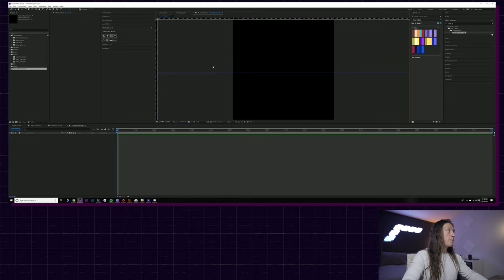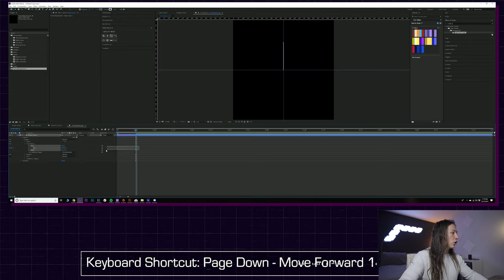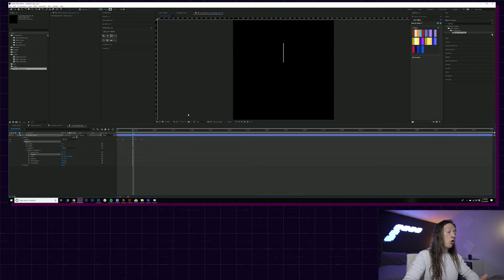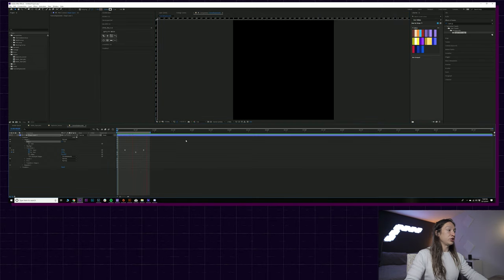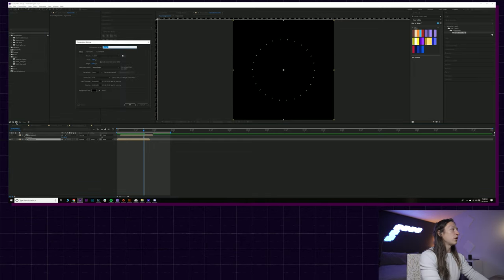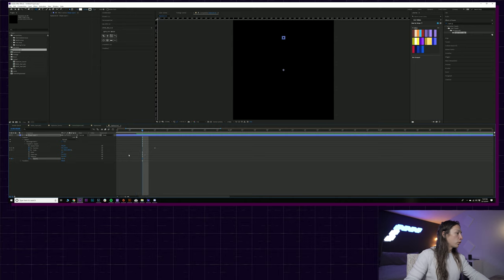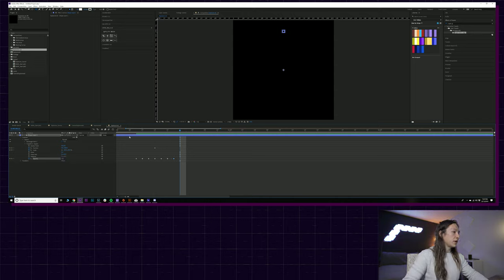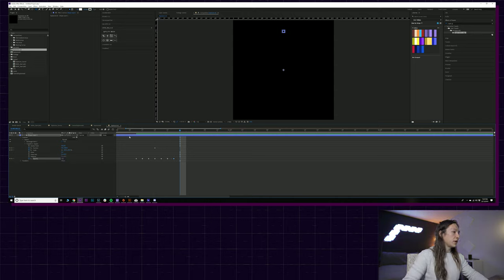Easy Shape Explosion in After Effects (NO PLUGINS)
My MAIN Camera
My FAV zoom lens ever
My FAV prime lens ever
Best gimbal ever
The Mic I use
The LAV I use
My Vlog Pod
My BIG light
My BIG light dome
my little light
My Camera Bag